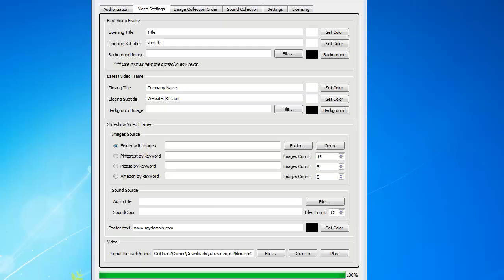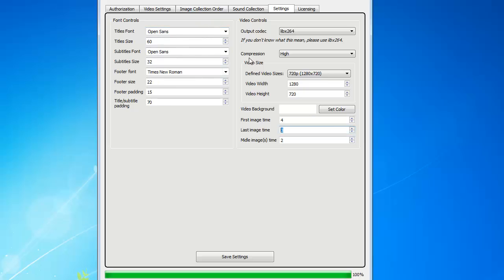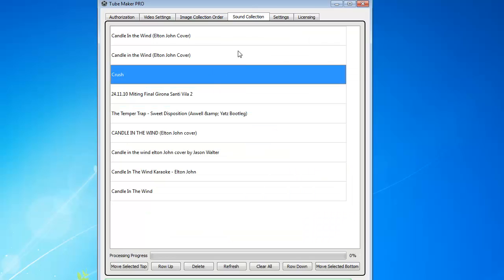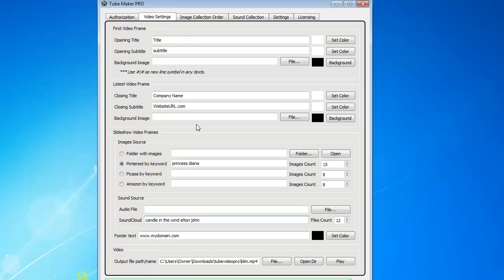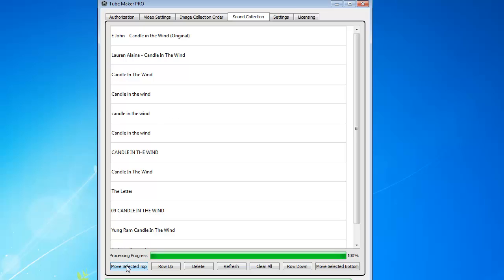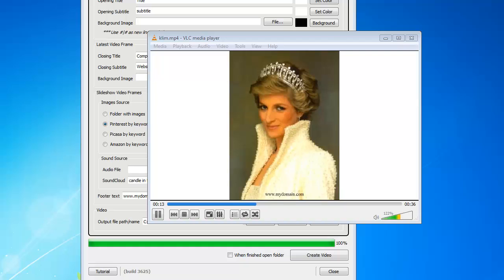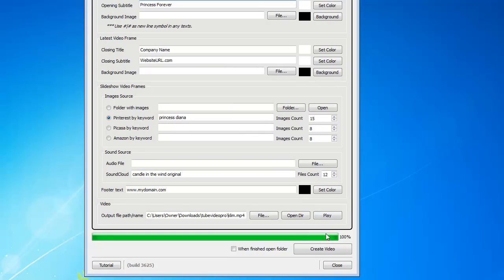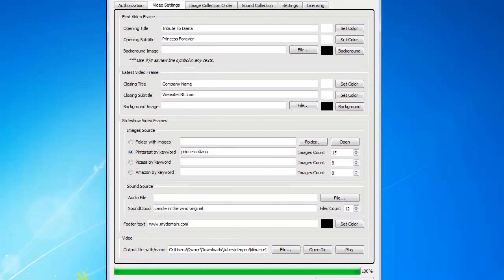Tube Maker Pro - Using Sound Search